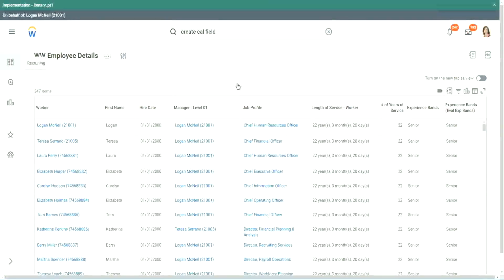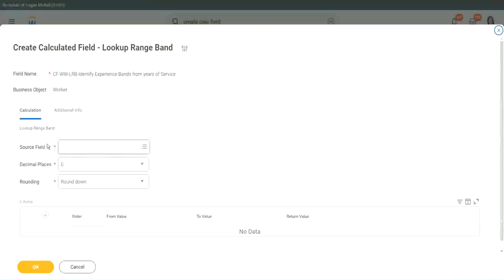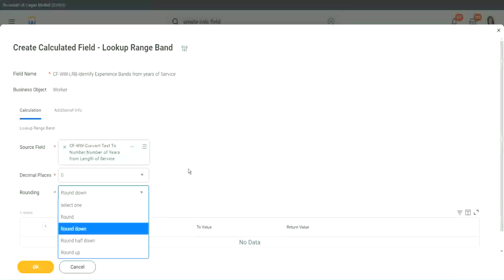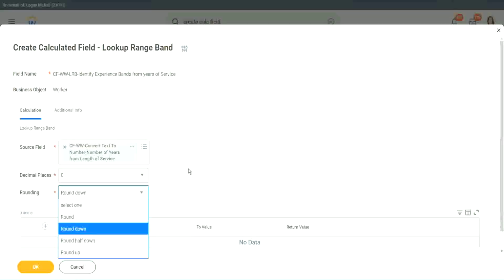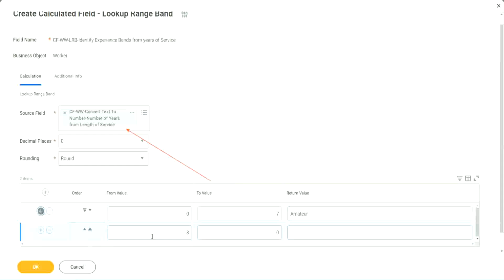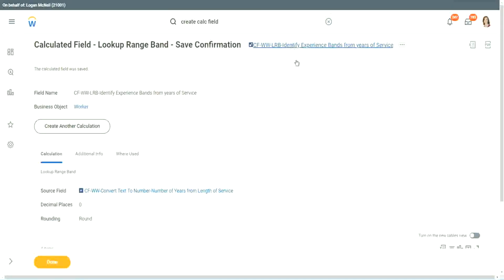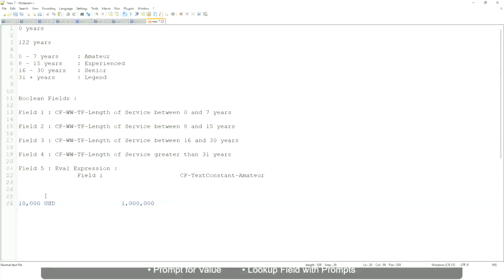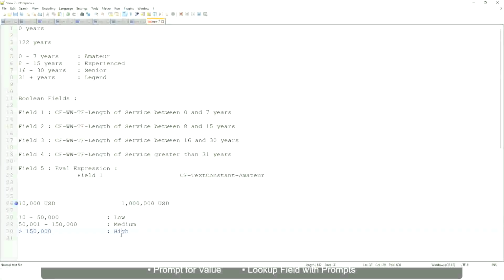Employee Details Amateur Field in WorkDay Part 1